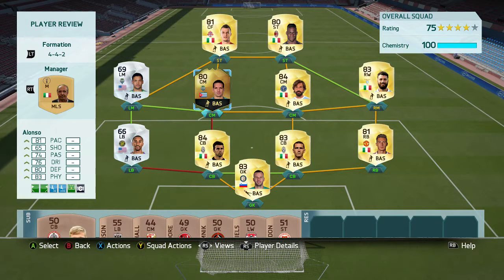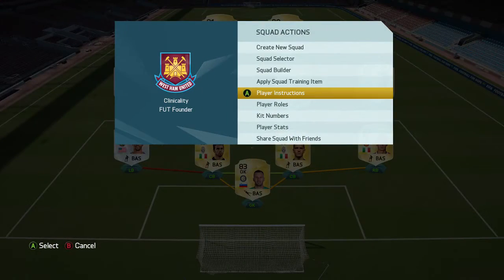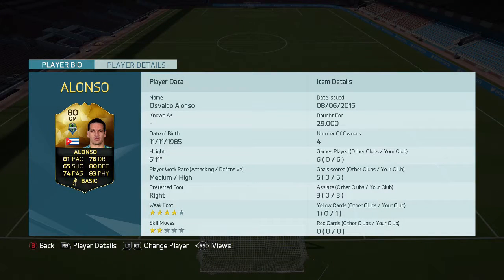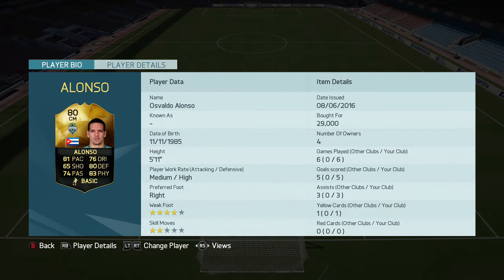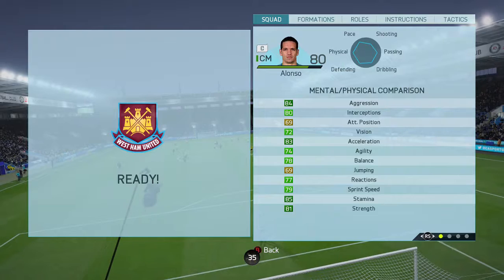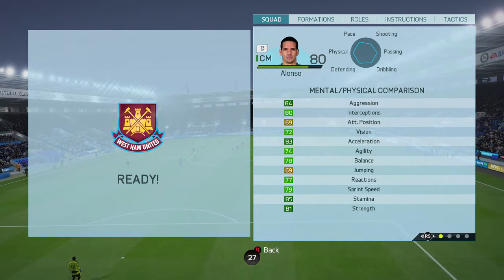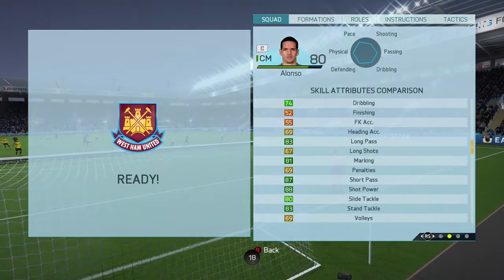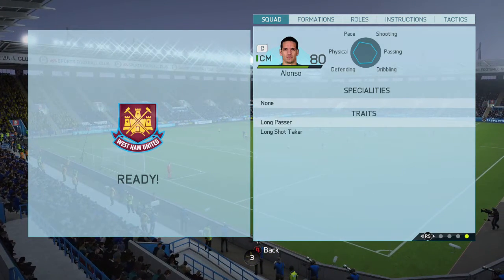FIFA 16: IF Osvaldo Alonso (80) Player Review + In Game Stats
My FIFA 16 player review of Inform Osvaldo Alonso. Hope you enjoy.